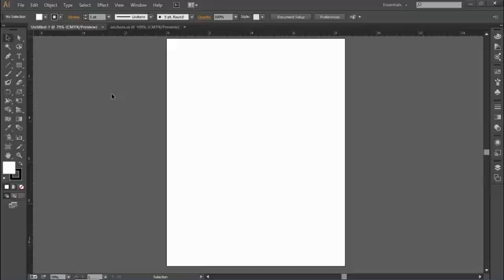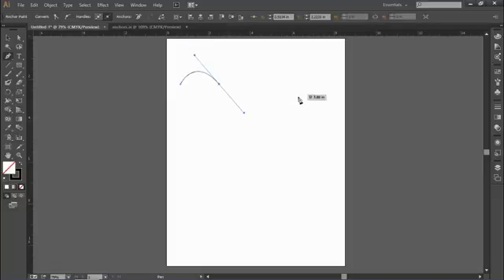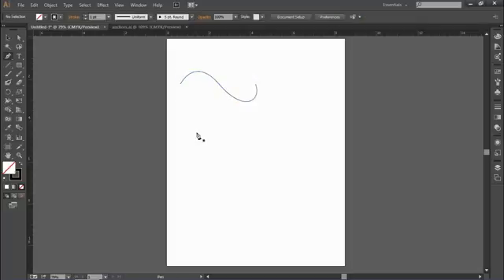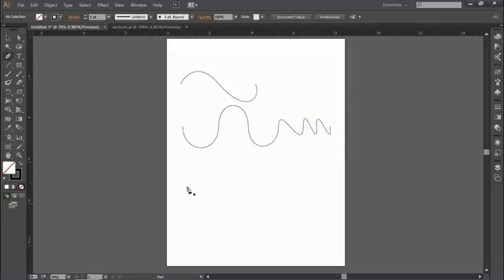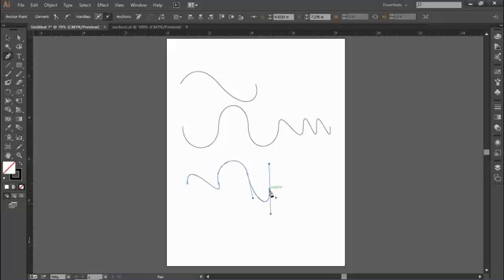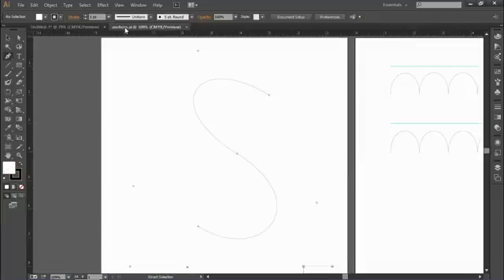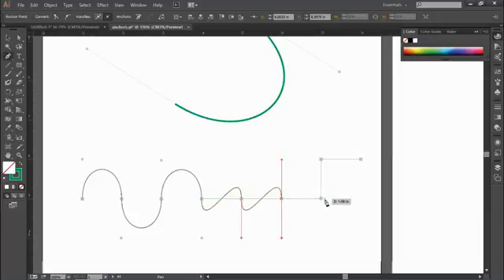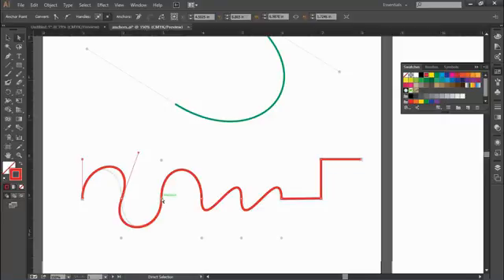20 Pen Tool Basics Drawing Straight Lines